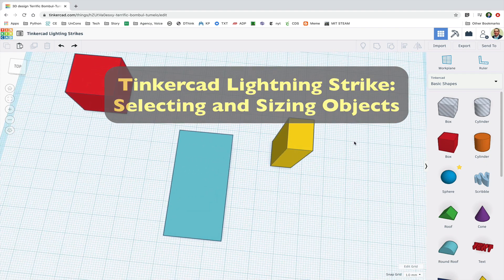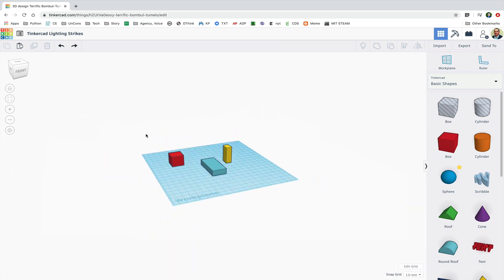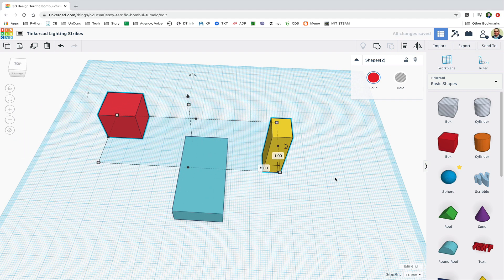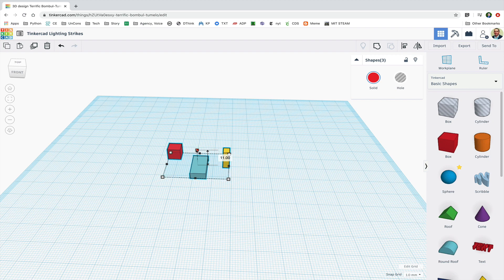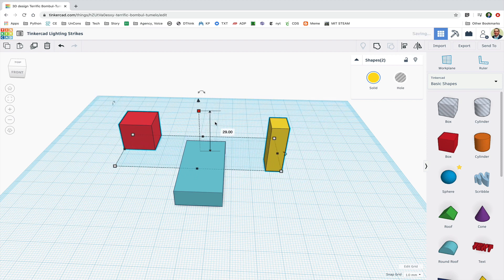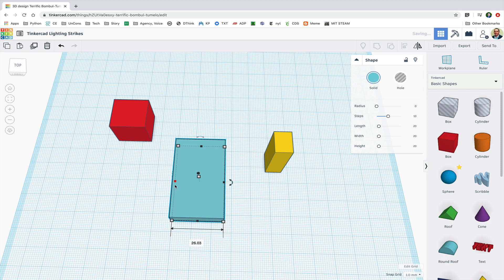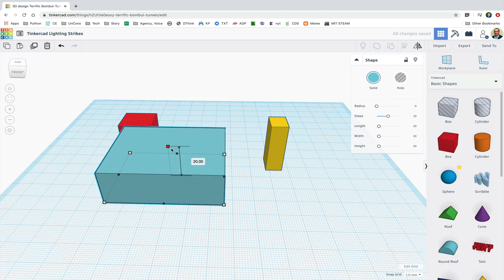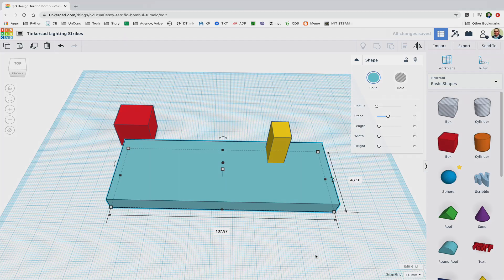Selecting and Sizing, A Tinkercad Lighting Strike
Quick look at how to select and size objects in Tinkercad.